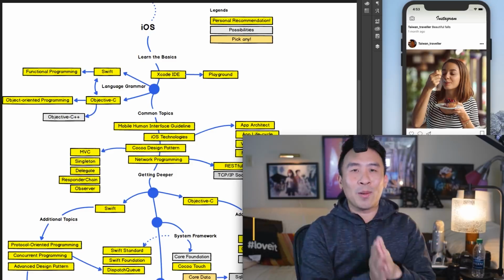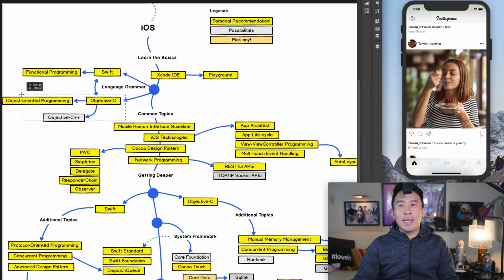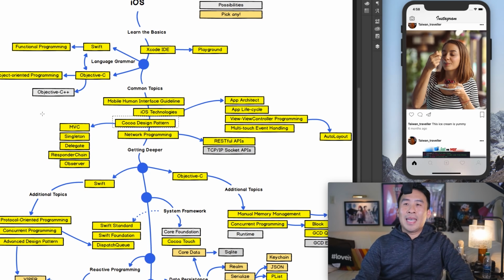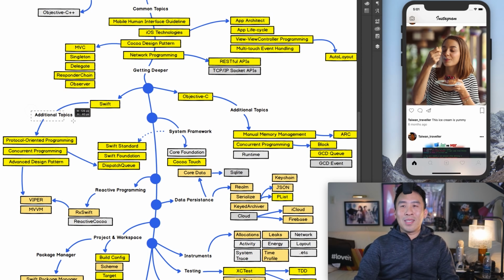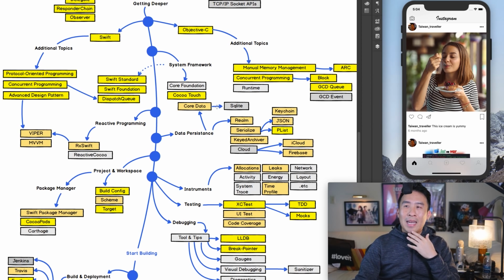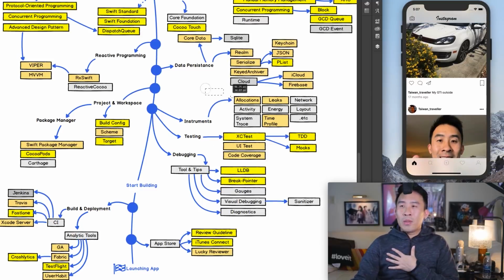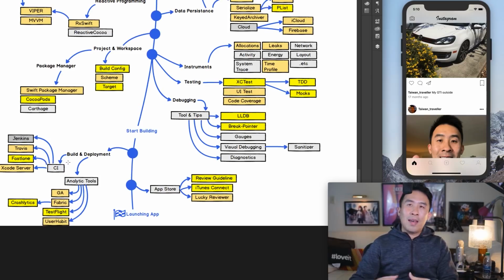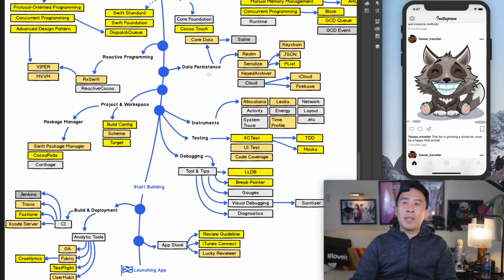iOS Roadmap to Professional Developer: Skills you MUST have!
Curious about the Roadmap that leads to becoming a Professional iOS Developer? In today's video we discuss the exact topics and concepts you MUST understand.